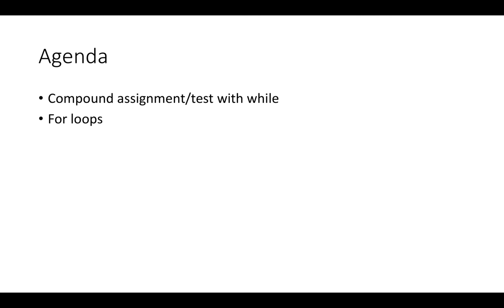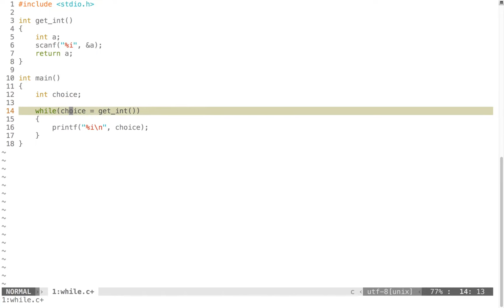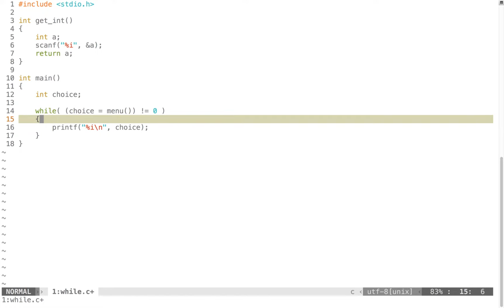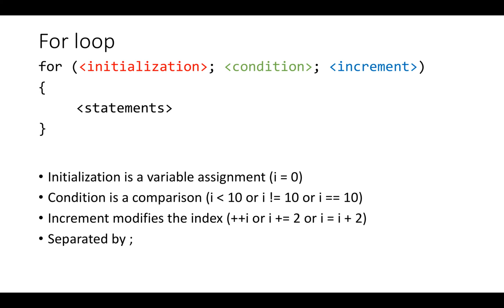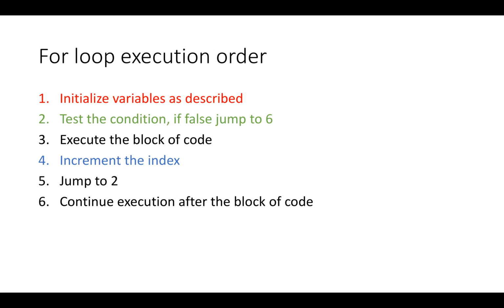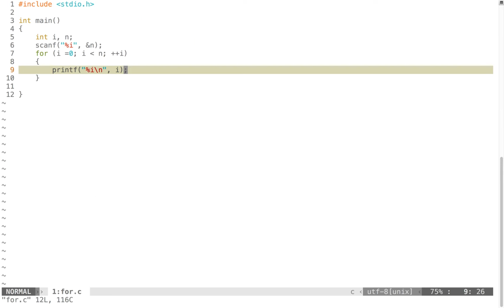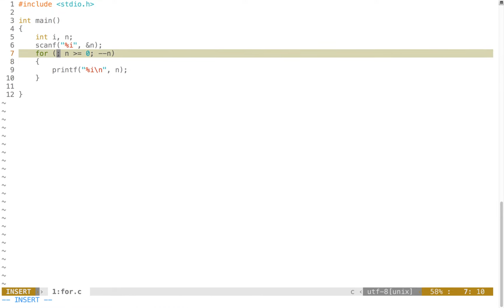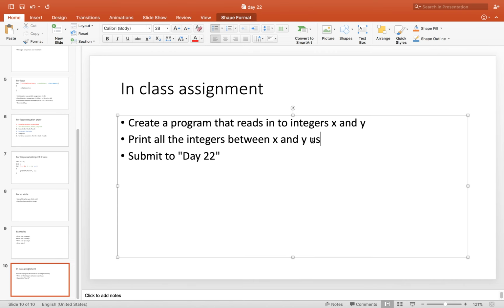day 22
Compound test/assignment in while loops and for loops